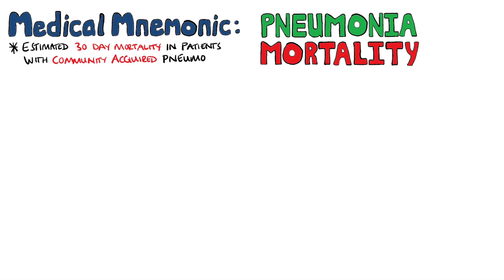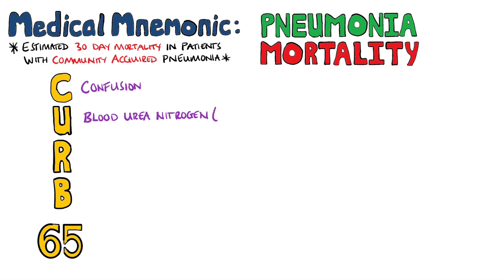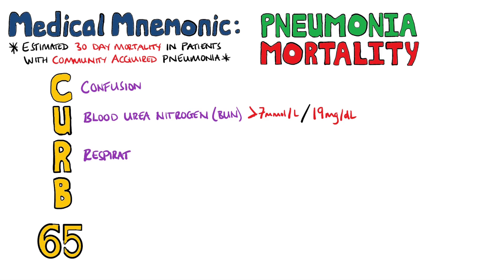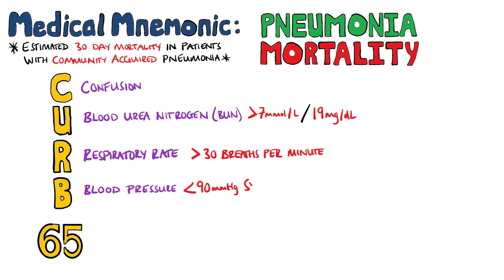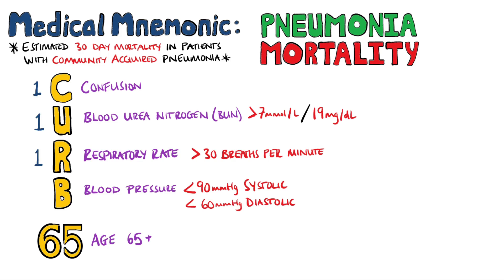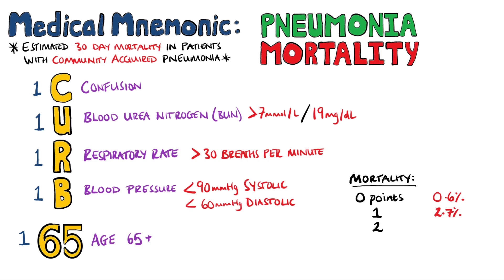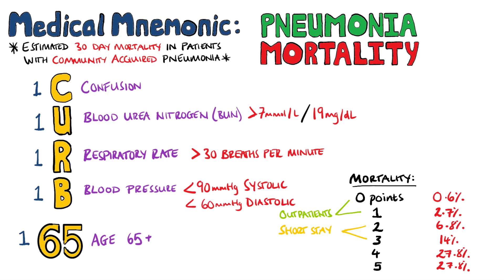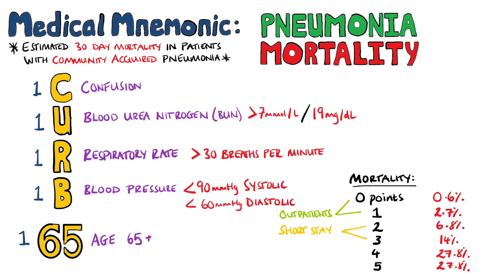MEDICAL MNEMONICS: CURB 65 Pneumonia Mortality Risk Score | How to risk stratify pneumonia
MEDICAL MNEMONICS: What is CURB 65? CURB 65 is a tool used to risk stratify patients with pneumonia. It is an indicator of the predicted mortality risk in patients with pneumonia. How to risk stratify pneumonia? Use CURB 65!

Video Timestamps:
0:00 Intro
0:02 What is CURB 65?
0:06 What is CURB 65 used for?
0:20 CURB 65

USEFUL STUFF FOR STUDENTS:
1) FREE Amazon Prime 6 Months for Students
2) Pocket Cards: Lab Values / References / ECG / History Taking (Cheatsheets for rotations!): US UK
3) Suture Practice Kit: US UK

Other Questions answered and video tags:
How to use the CURB 65 score?
What is the CURB 65 score used for?
What does the CURB 65 score show?
Pneumonia Severity Risk
How to predict mortality in pneumonia